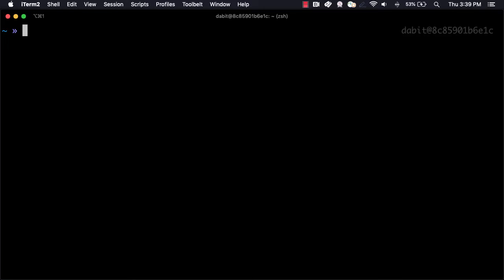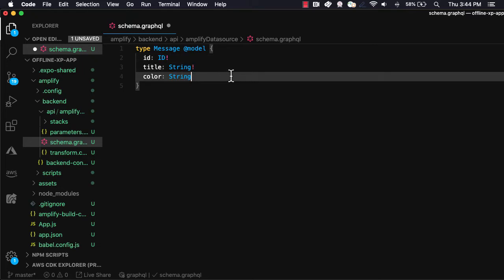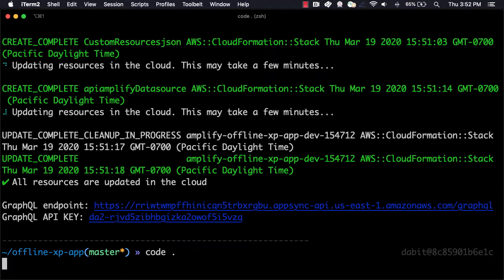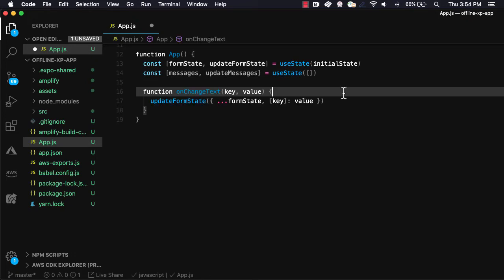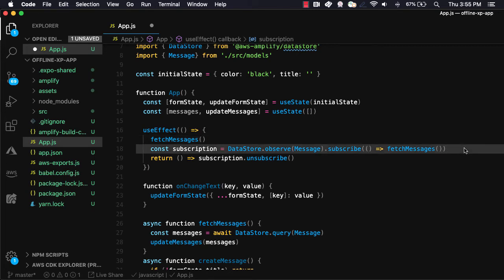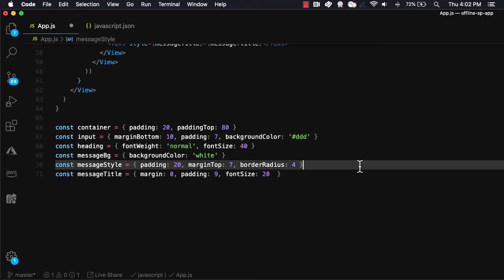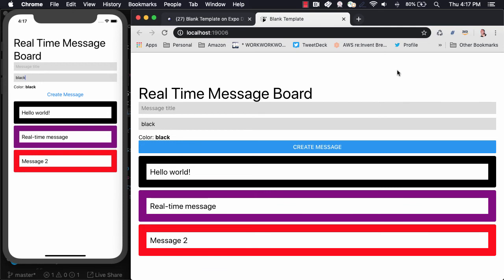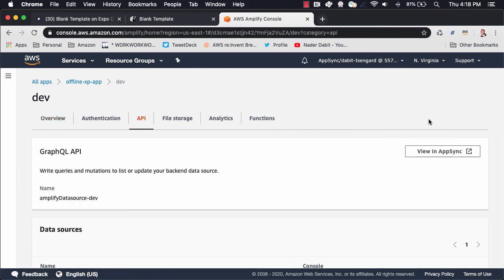Building Offline-first Cross-platform Apps with Expo and Amplify DataStore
Learn how to create a new Amplify DataStore project, integrate it with Expo, deploy it to AWS, and interact with it from a two different platforms: Web and  iOS. We'll demo queries, mutations, and subscriptions as well as how to test out the offline functionality.